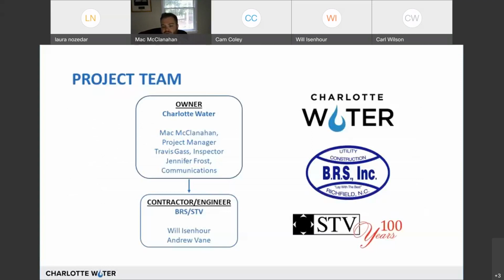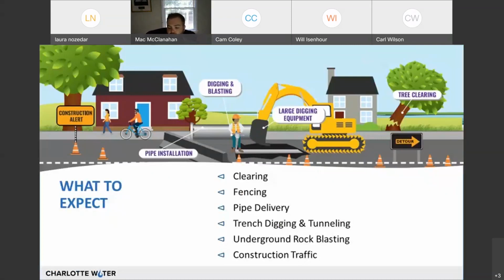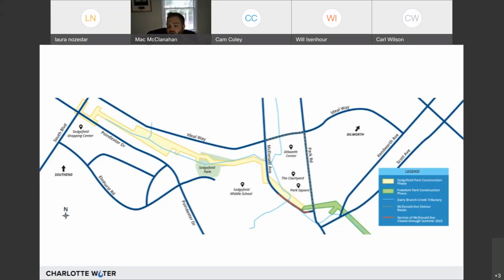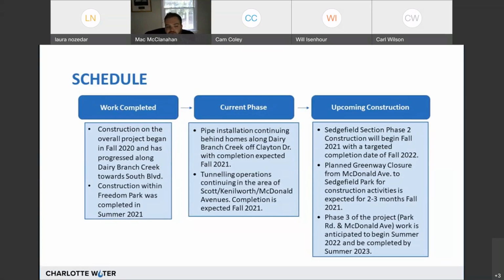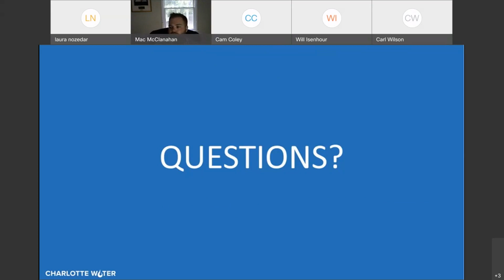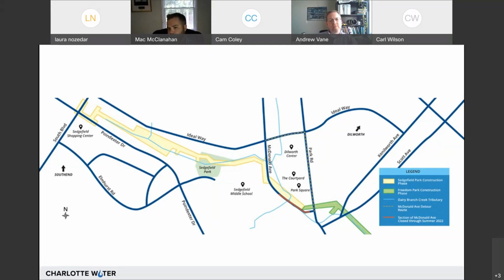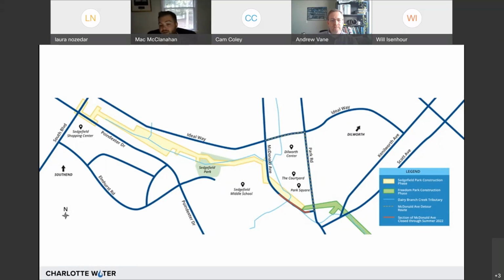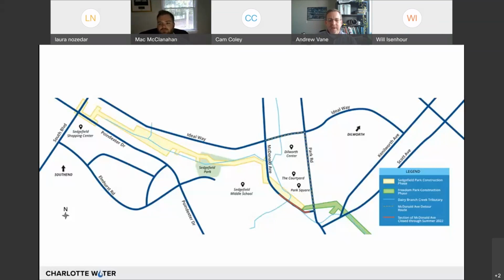Dairy Branch Public Meeting 8.26.21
The Dairy Branch gravity sewer follows the creek from Freedom Park to South Boulevard (Council Districts 1). The area serviced by this gravity wastewater is experiencing a high rate of infill development and the existing gravity wastewater cannot accommodate the projected growth. A new pipe is required to serve customers. To design the optimal route for this project, engineers have taken many factors into account including engineering specifications, human and environmental impacts, regulatory requirements, and budget. When finished, this project will provide increased wastewater capacity for current and future needs and protect the water quality in area creeks.